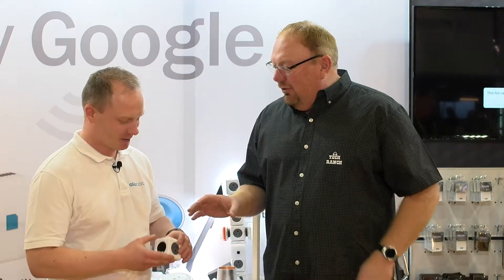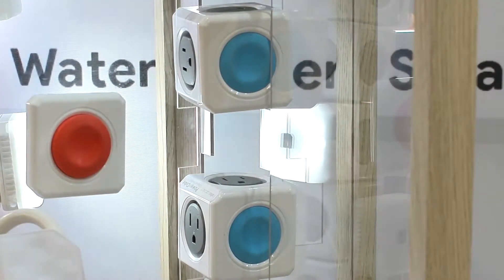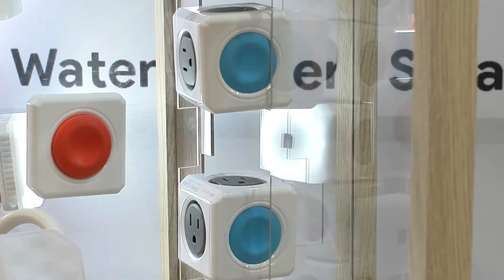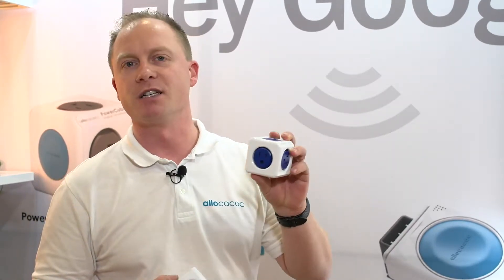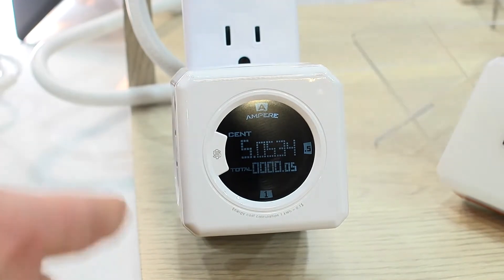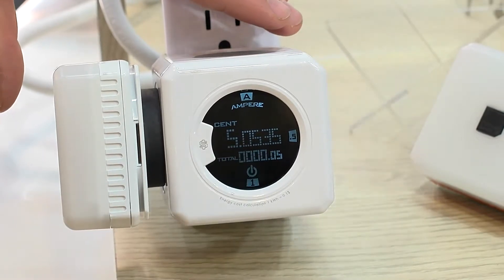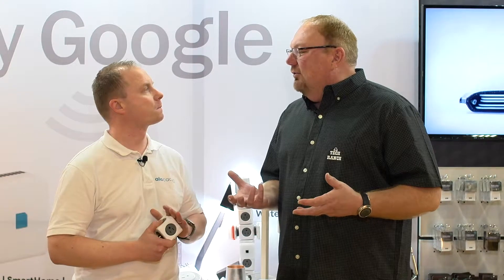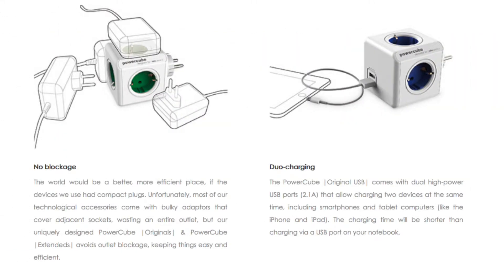Allocacoc Power Cube Connects any Device into a Smart Version at CES 2019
Allocacoc offers a Power Cube with up to 5 outlets for running your existing devices as if they were made to be Smart Devices.  Turns regular appliances into smart versions and allows you to connect them to the internet.  Now your lamps can be timed for shutting off and on or even dimmed from the Power Cube or Alexa app.  The Power Cube display monitor shows power consumption to translate your usage into dollars and cents.  Make your home Smart with the Allocacoc Power Cube.